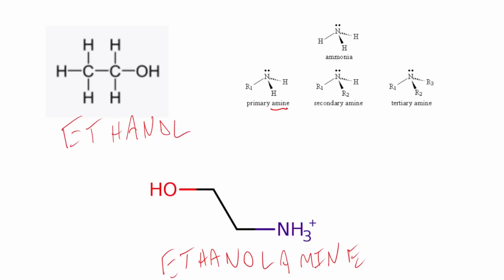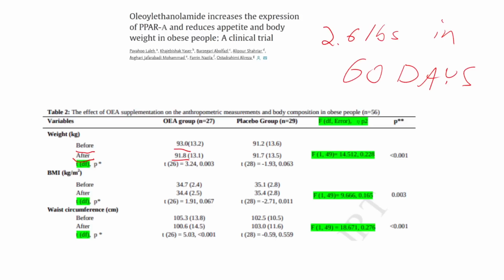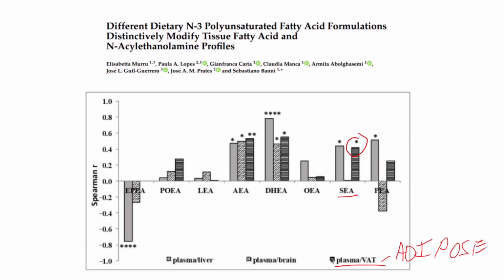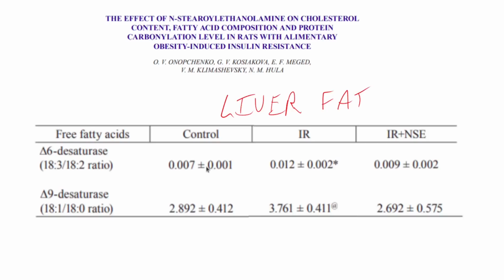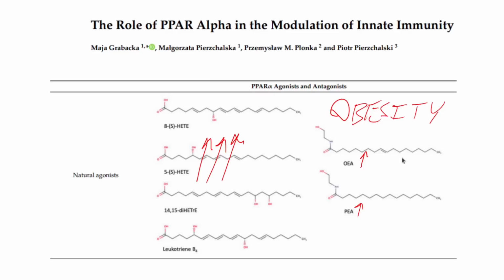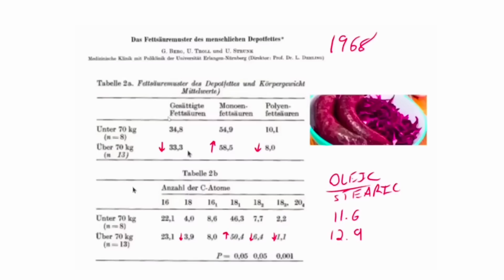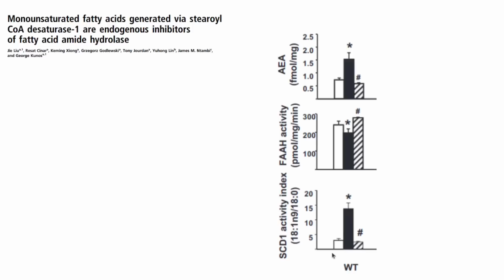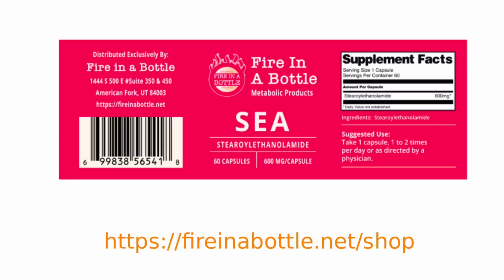Stearic acid as a signalling molecule: SEA or OEA for weight loss?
I recently changed my mic and am struggling a bit to get the sound just right.  Bear with me.